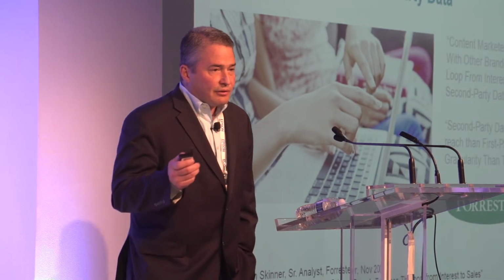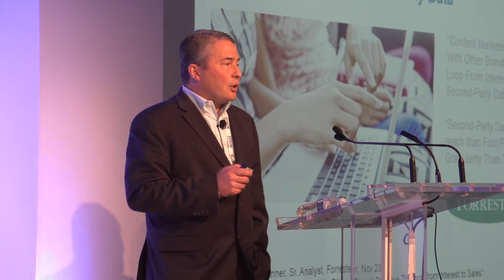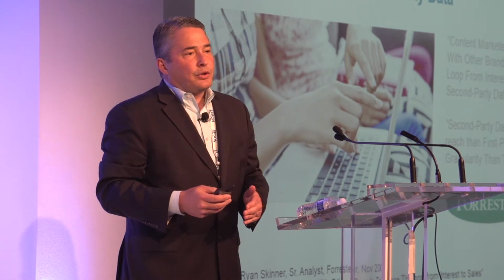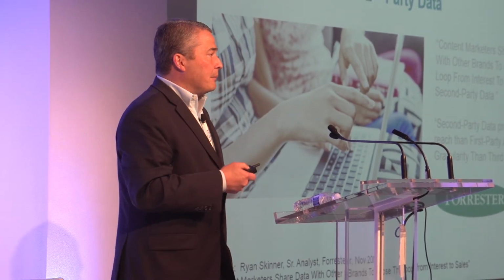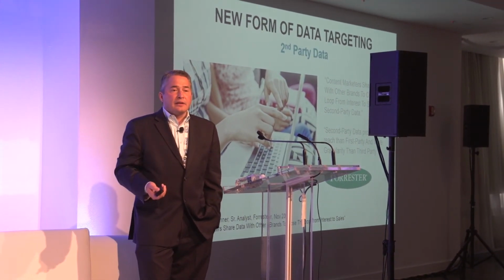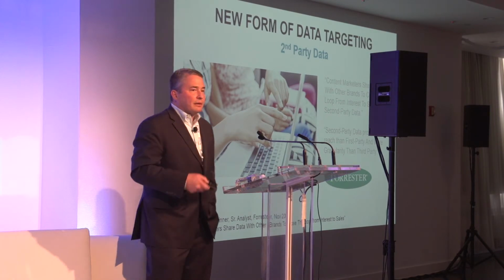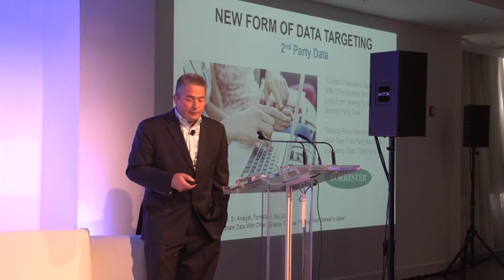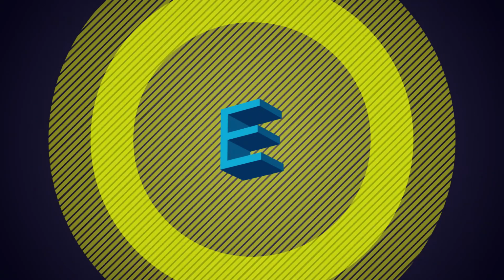How Retailers and Consumer Electronic Brands Use Data to Increase Sales